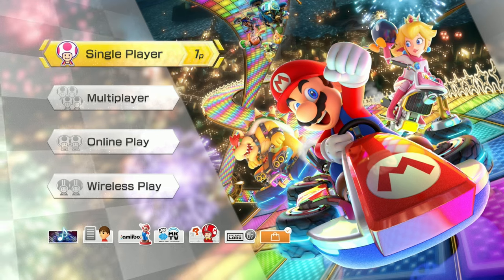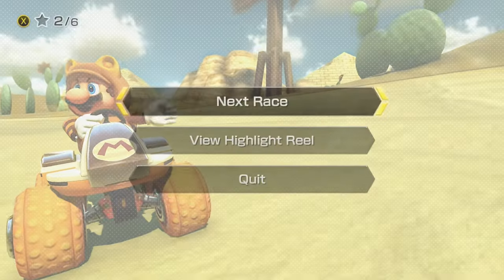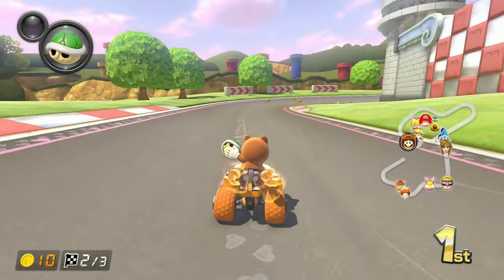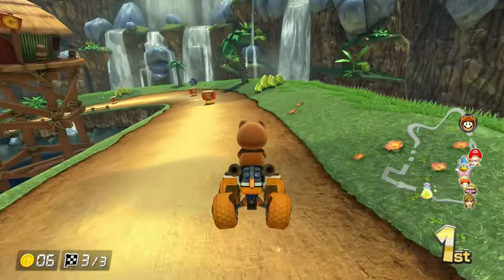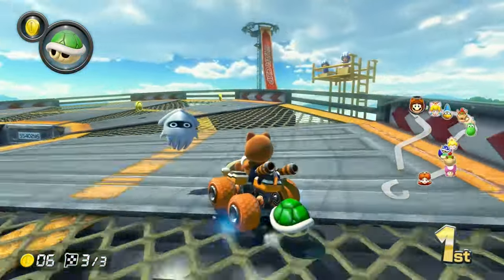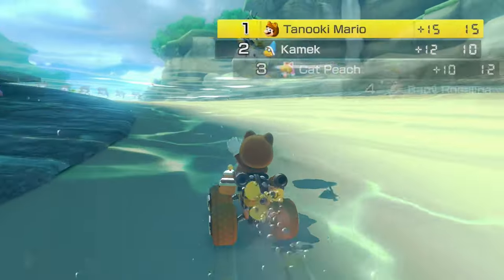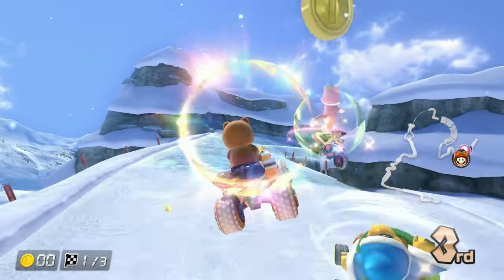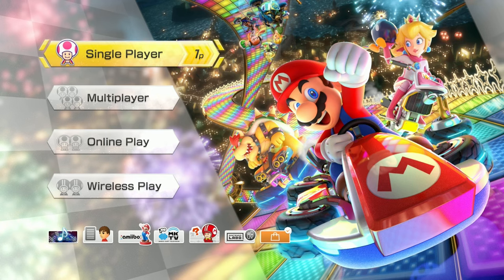Mario Kart 8 Deluxe -150cc - Banana Cup! Star Cup! - Let's Play Part 3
Mario Kart 8 Deluxe Let's Play Part 3! Banana and Star Cup 150cc! If you love Mario Kart join me as we play through every mode and every cup - Including ALL of the NEW DLC Booster Pass Cups!!

Game Description:
Burn rubber across Mushroom Kingdom raceways—underwater, in the sky, upside-down in zero-g, and past the finish—for the win! Get revved up for local multiplayer*, online** in-game tournaments, a revamped battle mode, and more!

Stay fresh in the Mario Kart™ 8 Deluxe game by playing as guest characters Inkling Girl and Inkling Boy! You can use their Splatoon inspired karts on their battle mode stage, Urchin Underpass. There are also returning items, like Boo, the item-stealing ghost, and the Feather, used exclusively in battle mode. Veterans rejoice—you can hold two items at once! Prove you’re the world’s best racer and battler in online tournaments, or simply race and battle friends online. With many control options and handheld mode, there’s always a way to play on the Nintendo Switch™ system!